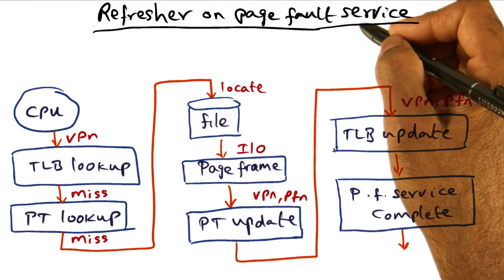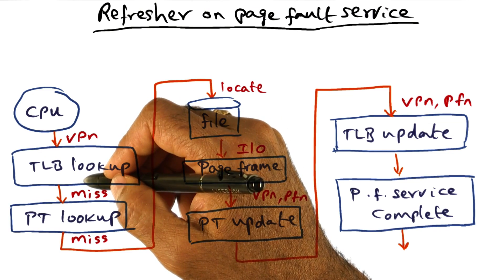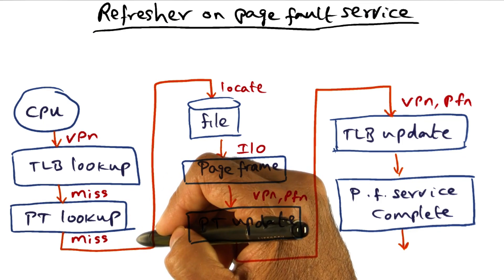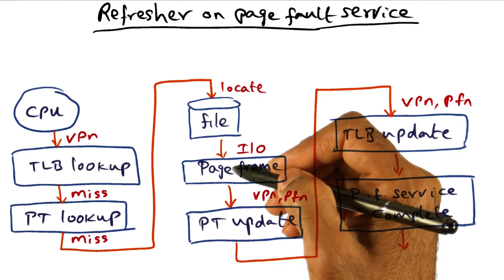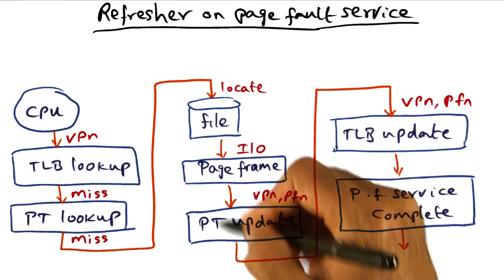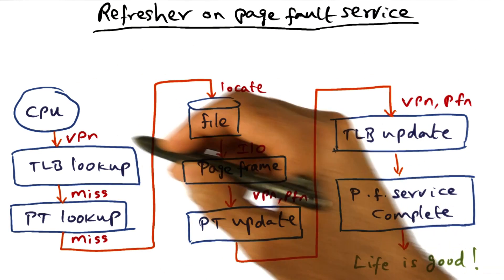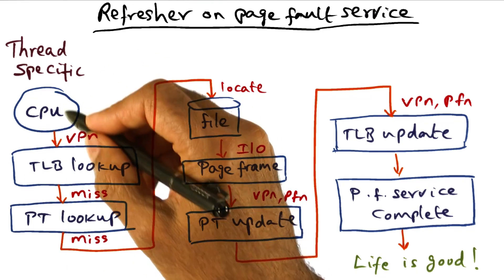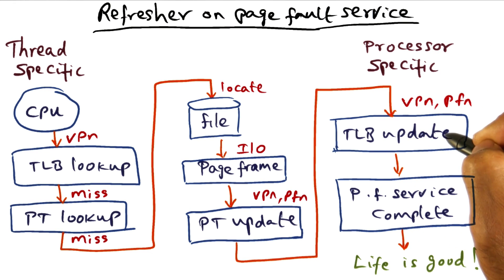Refresher on Page Fault Service - Georgia Tech - Advanced Operating Systems